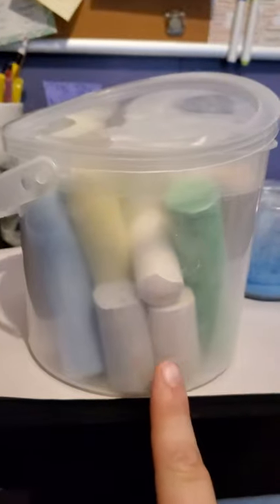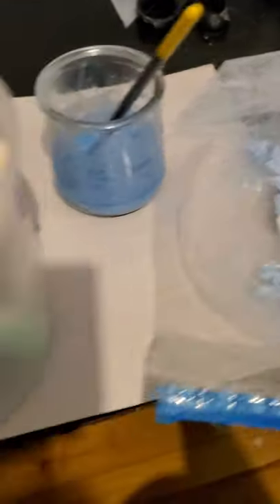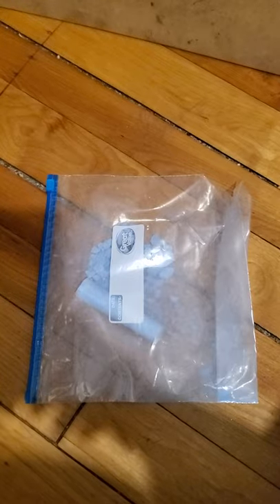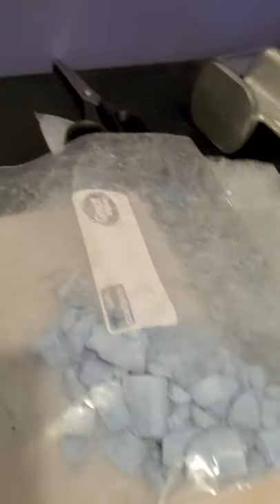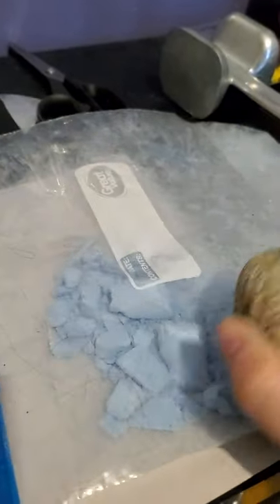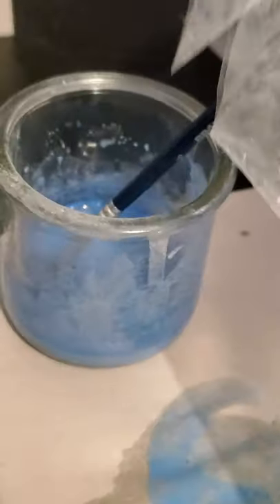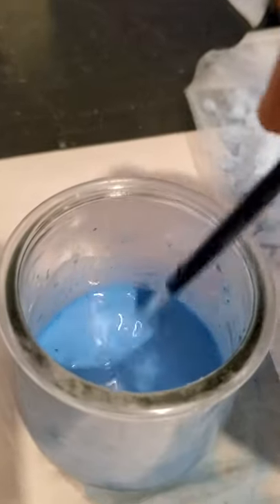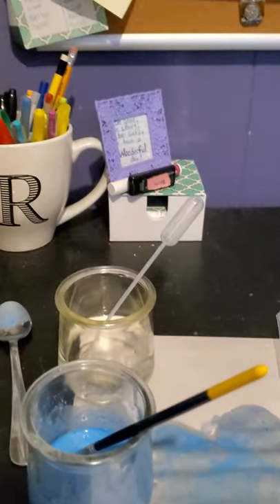Activity: Making Chalk Paint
Let's turn chalk into paint!

You will need: a piece of chalk, a plastic bag, a cup of water with your pipette, an empty bowl or cup, and a popsicle stick or spoon.

Put the chalk into the bag. wear your shoes and stomp, dance, and jump on the chalk until it breaks into small pieces and dust.  (Optional: Use a rock or hammer)  Pour it into an empty cup or bowl and then use your pipette to add water little by little stirring with a stick or spoon as you go.